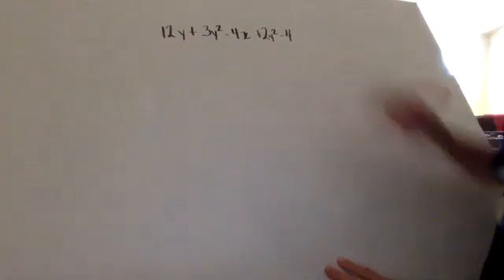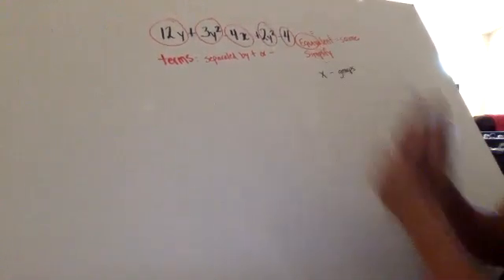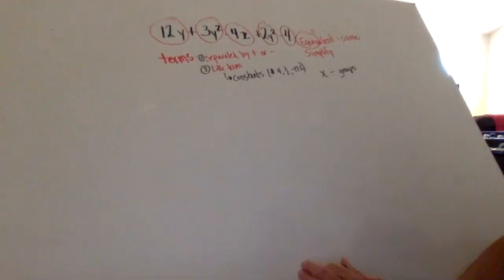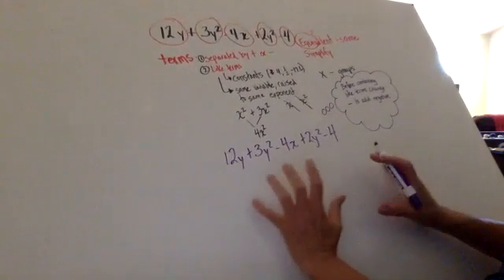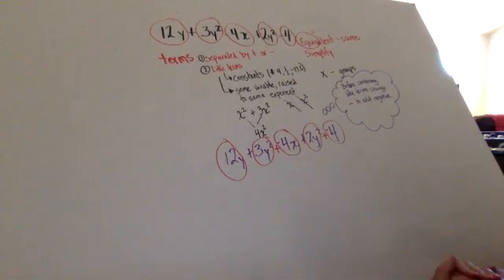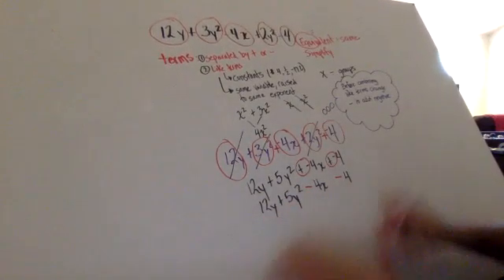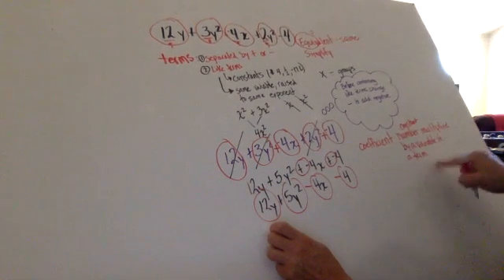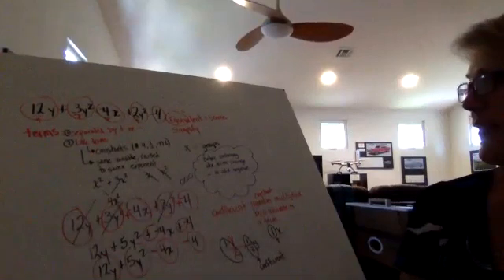Equivalent Expressions 2